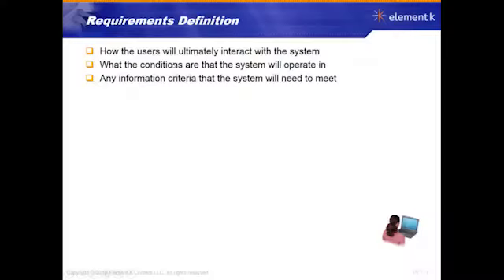ISACA CISA LESSON 3 - 2 Requirements